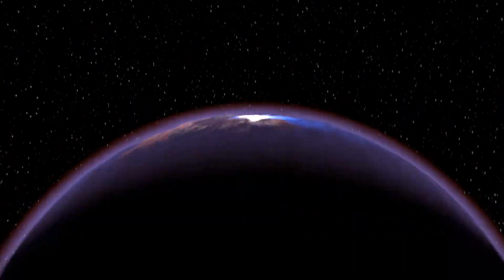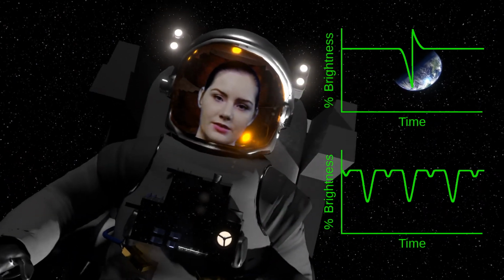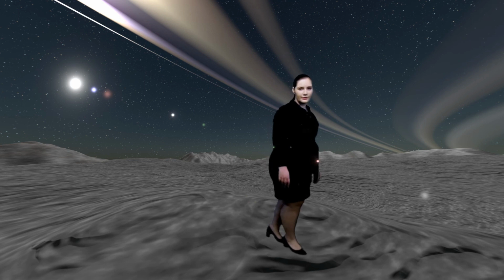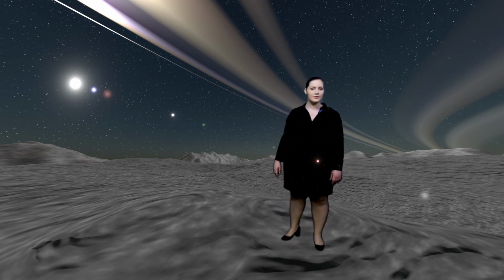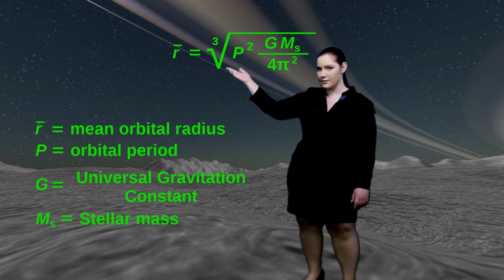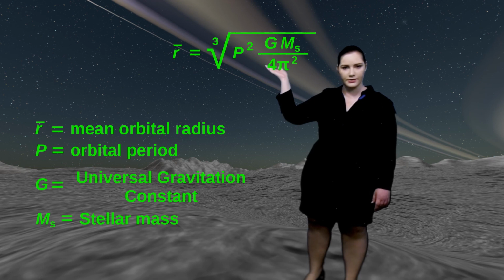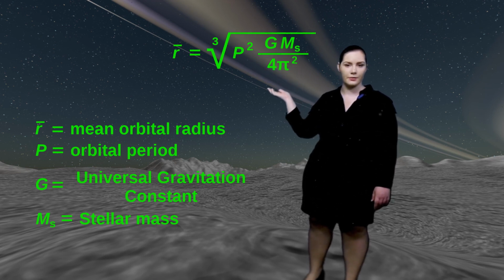Detection and Study of Exoplanets Through the Transit Method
Produced, Scripted, and Performed by Nerine Storm Thompson

Visual Effects and Video Editing by Nerine Storm Thompson using Blender 3D Software.

Earth texture, TESS and Spacesuit models courtesy NASA.

Musical Excerpts from La Mer: De l'Aube a Midi sur la Mer,  by Claude Debussy, a public domain performance by the US Air Force Concert Band.

Audio Editing and Sound Effects by Dad.